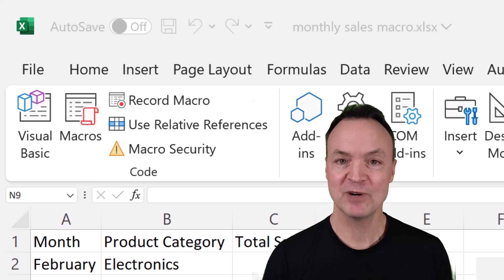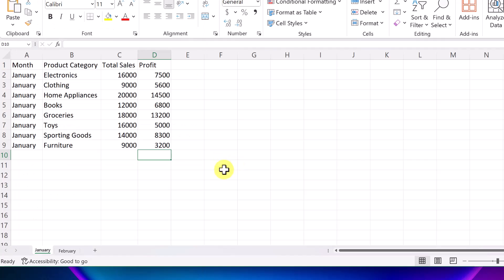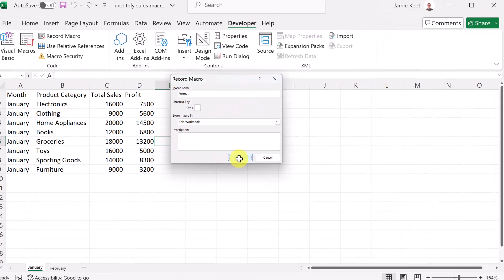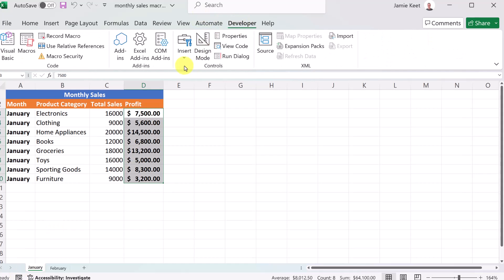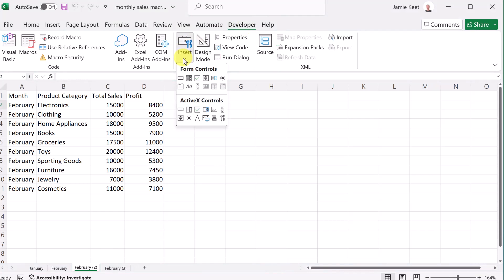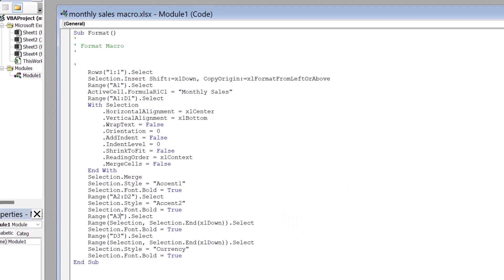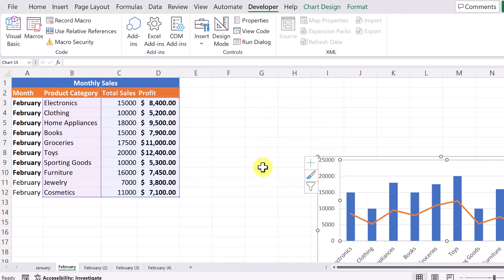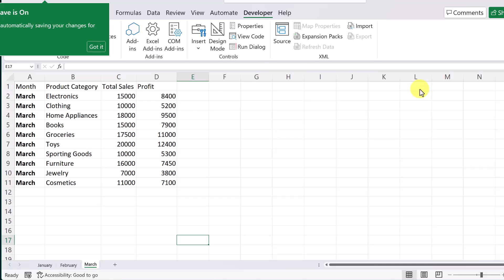Create Your First Excel Macro: A Step-by-Step Guide for Beginners🚀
Are you ready to elevate your Excel skills and save hours of manual work? Dive into our guide designed for beginners and discover the magic of Excel Macros! Whether you're consolidating data, generating reports, or performing repetitive tasks, this step-by-step tutorial will transform you into an Excel Macro wizard in no time!

🔍 What You'll Learn:

Excel Macro Basics: Understand what macros are and how they can automate your tasks.
Recording Your First Macro: We'll guide you through recording your very first macro in Excel, making it simple and understandable.
Editing Macros: Learn how to tweak your macros for optimal performance and customization.
Macro Shortcuts: Assign shortcuts to your macros for quick access and efficiency.
Best Practices & Tips: Essential tips to ensure your macros are efficient and error-free.

👩‍💻 Who This Video Is For:

Excel users looking to improve efficiency.
Beginners with no prior experience in Excel Macros.
Anyone interested in automating repetitive Excel tasks.

0:00 - Introduction to Excel Macros for Beginners
1:15 - Navigating to Macros in Excel: A Beginner's Guide
2:42 - Step-by-Step: Recording Your First Macro for Data Formatting in Excel
5:20 - Executing Macros in Excel: Quick & Easy
6:22 - Adding Interactive Buttons to Run Macros in Excel
7:20 - Editing Macros in Excel: Tips & Tricks for Beginners
9:00 - Automating Charts in Excel: Record a Macro for Visual Data Representation
10:44 - Safeguarding Your Work: Saving Excel Workbooks with Macros Enabled